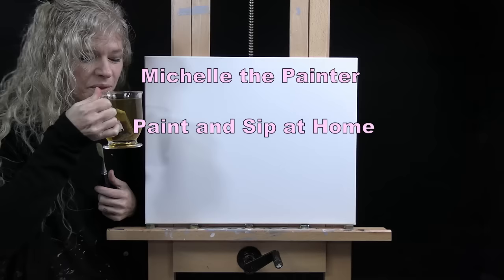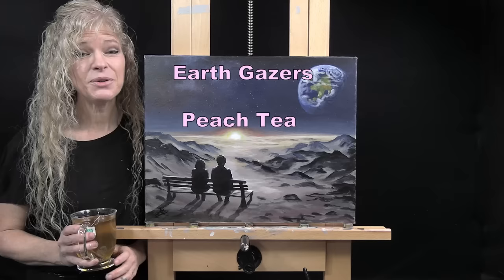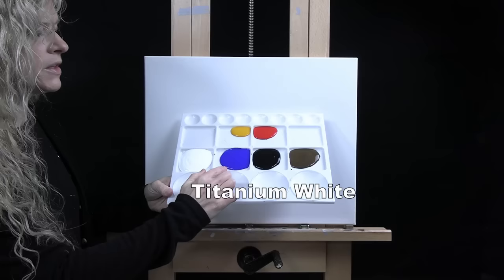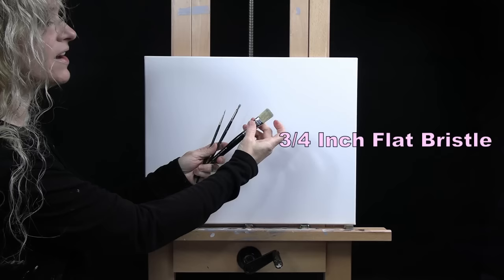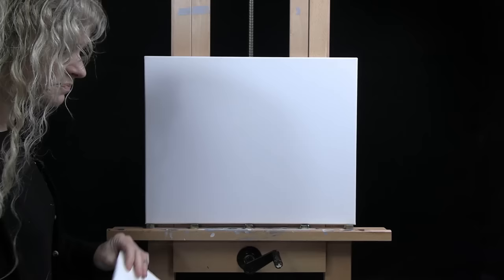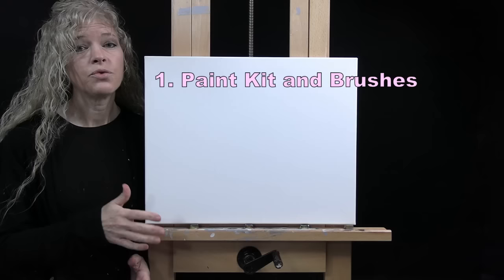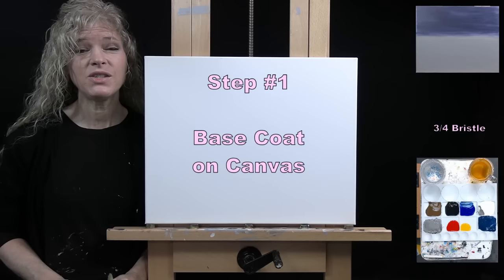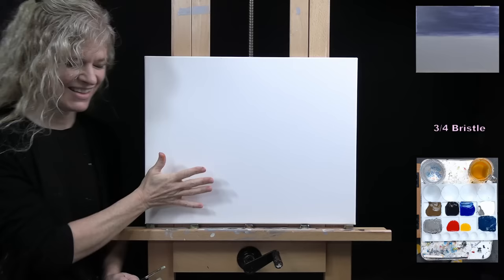EARTH GAZERS-Learn How to Draw and Paint with Acrylics-Easy Fun Galaxy Paint and Sip at Home Lesson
PAINTING VIDEO DESCRIPTION – Want to learn how to paint with acrylics? Looking for an easy acrylic painting idea? Want to learn how to paint a fantasy painting? Let me be your acrylic art instructor as I teach you easy step-by-step instructions throughout this fun beginner art video as you learn how to draw and paint a couple sitting on a bench on the moon watching the Earth—an easy galaxy portrait landscape painting tutorial “Earth Gazers”.

As a Youtuber and art influencer, I offer step by step acrylic tutorials for beginners that are easy-to-follow and are organized into chapters. Fantasy art, animal portraits, still life, flower paintings, scenery paintings, landscapes, Holiday paintings, surrealism, cubism, impressionism, realism, people portraits, and abstract, I paint it all on my Youtube art channel. In addition to the online art tutorials, I also offer unique painting benefits to my patreon members, including, exclusive art tutorials, educational classes with lessons on everything from how to paint clouds to how to paint fur, and from how to sell your art to how to own your own paint and sip business, live paint and sip classes, personal critiques from me on your artwork, as well as, access to a Private Facebook Group called “Michelle’s Painting Group” where I have monthly art contests, skills challenges and giveaways. Patreon members also get discounts on art supplies from my shop where you can buy Michelle the Painter Brushes and they can send in their personal photographs for me to turn into an art tutorial on Youtube.

Today’s free acrylic painting tutorial is of a man and woman sitting on a bench on the moon's surface watching the galaxy. Stylized in a fairytale storybook narrative setting right out of an interstellar, galaxy quest, Star Wars, fantasy novel, this canvas painting was not only made for all artists, art-lovers, art enthusiasts, art admirers, and art students, but for space lovers, Trekkies, budding astronomers, and astrologists. You can enjoy the full-length version of this video tutorial, as well as other painting tutorials I did exclusively for patreons

In the easy steps in this beginner acrylic painting tutorial, you'll learn how to draw and paint people, figures, a galaxy, solar system, stars, earth, the moon, the moon's surface with craters and mountains, and the sun. Throughout this easy online art lesson, you'll learn fundamental beginner painting techniques to create movement, to create a fantasy landscape canvas art. Paint it abstract, impressionistic, or pop art. People, a galaxy, planet Earth, this fantasy acrylic painting idea has it all. A mini canvas painting, nail art, body paint, any medium! Paint on wood, paper, glass, or any surface. Have a date night at home, paint party, sip and paint event, or virtual paint night. Paint with pastel, oil paint, or watercolor, any medium will work! Paint just for fun or for art therapy.  Let's get painting and let's get sipping!

MATERIALS:
Brushes: 3/4 inch flat bristle, #2 bright synthetic, #2 round synthetic
Acrylic Paint: titanium white, mars black, burnt umber (brown), deep yellow, fire red, ultra marine blue

STEPS:
1. 3/4 inch bristle brush – Paint base coat on canvas with white, blue, black, brown
2. 3/4 inch bristle brush – Finish sky and stars with dark blue (made in step 1), white, black
3. 3/4 inch bristle brush -- Paint clouds, atmosphere, 1st layer to moon surface and sun with white, yellow, red, blue, gray (made in step 1,) black, dark blue
4. #2 bright brush - Finish light source and moon's surface with white, yellow, red, tan (made in step 3), dark blue, black
5. Chalk – Draw outline for earth gazer and bench
6. #2 bright brush - Paint base coat for people, bench and earth with black, white, blue, yellow
7. #2 round bush - Finish people and bench with brown, black, tan, white, yellow, red, dark blue, brown
8. #2 bright brush – Finish earth with dark blue, blue, white, green (made in step 6), yellow, red
9. #2 round brush - Sign with black